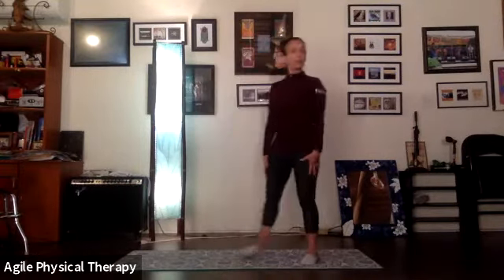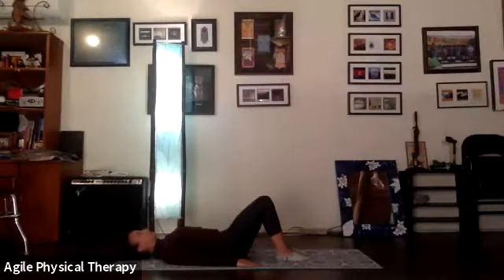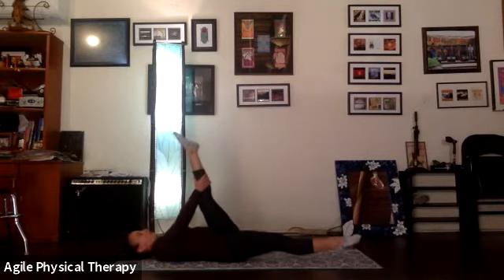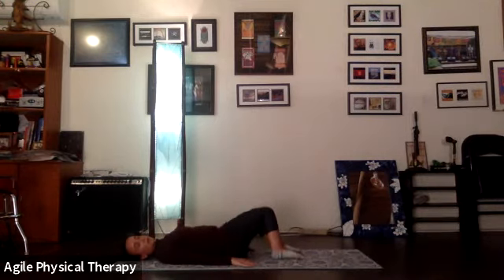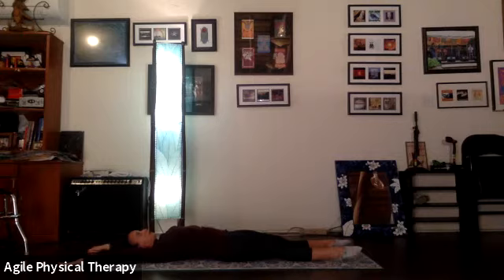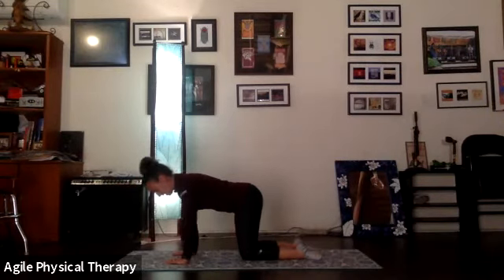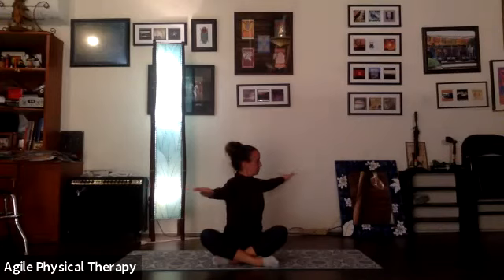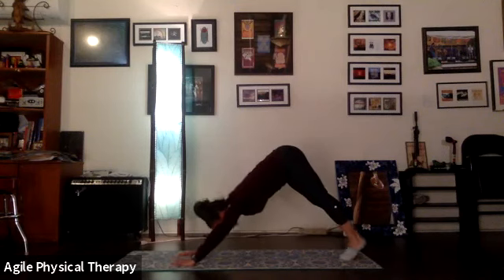Mat Pilates (04-06-2020)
Pilates is an exercise system focusing on breathing, postural alignment, balance, and core control. This 60 minute class will lead participants through a series of activities in multiple positions focusing on the above principles. Class is generally performed without shoes. You will need a mat, towel, or carpeted surface, and may want an additional vertically-rolled towel or foam roller for additional challenges offered by the instructor during some of the offered class times.